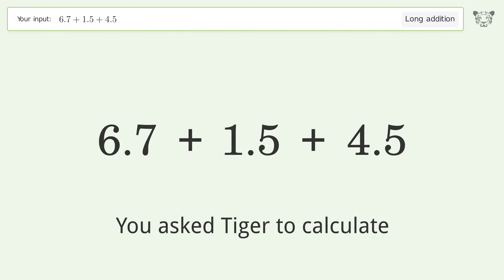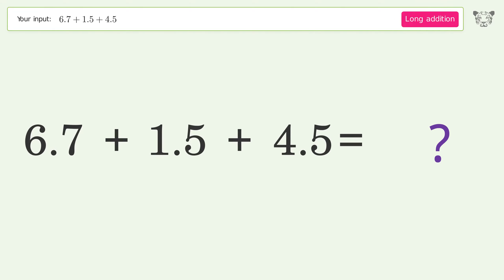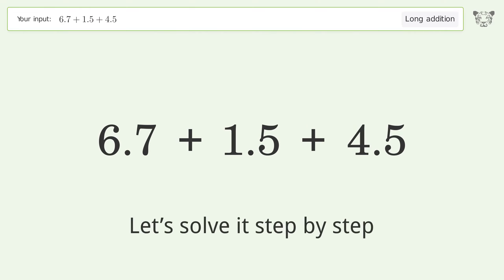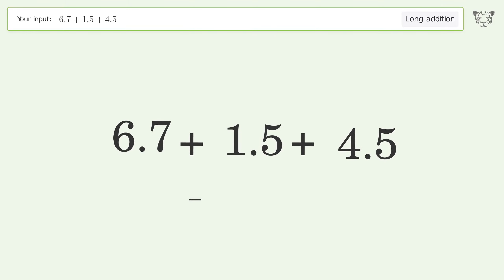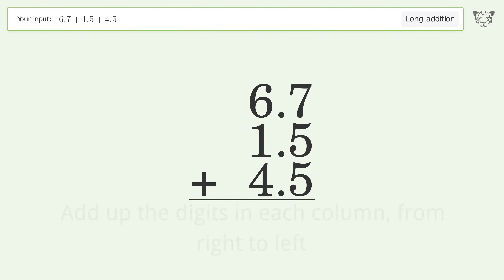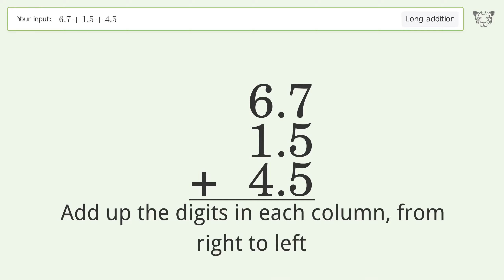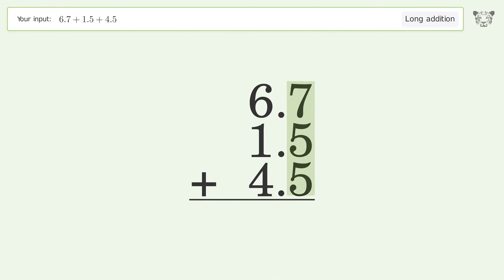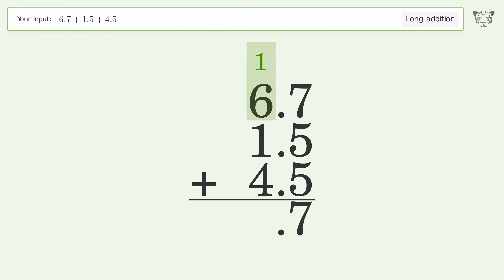Long addition: Solve 6.7+1.5+4.5 step-by-step solution